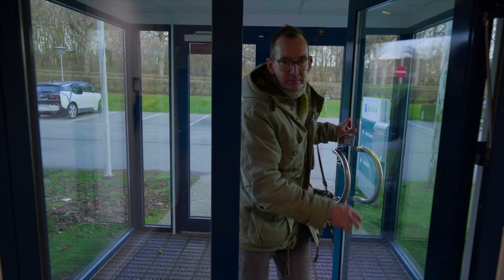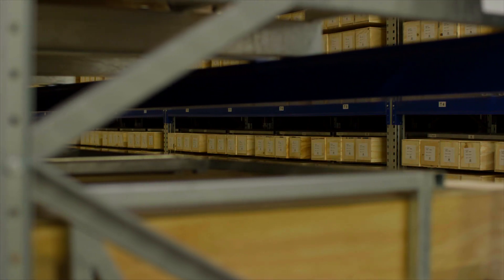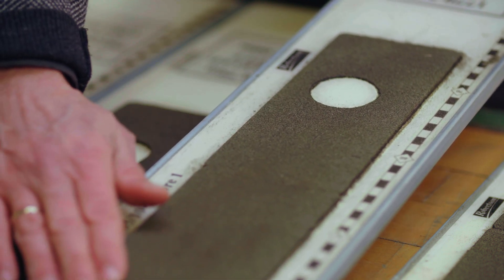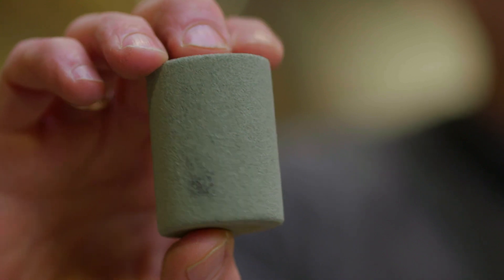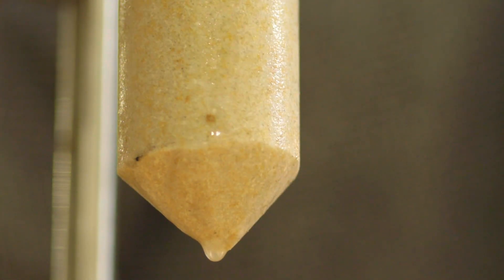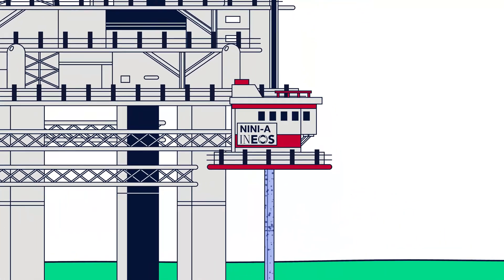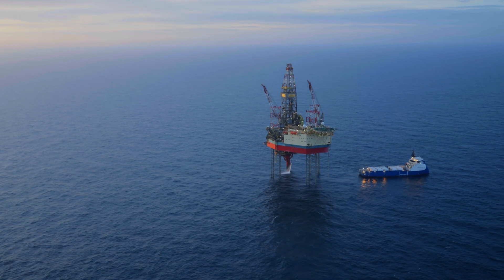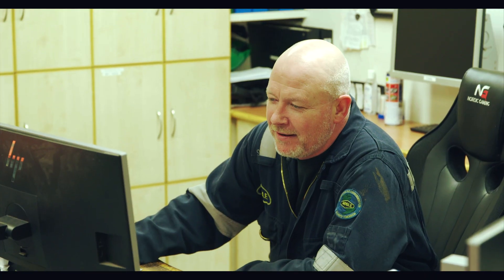Project Greensand | The project playing a major role in the fight against climate change | INEOS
Greensand - the name of both a rock in the subsurface of Denmark, and the name of the project that demonstrates that CO2 can safely be stored a mile below the seabed. In this video, we find out how CO2 is being injected into the pores within the Greensand rocks.